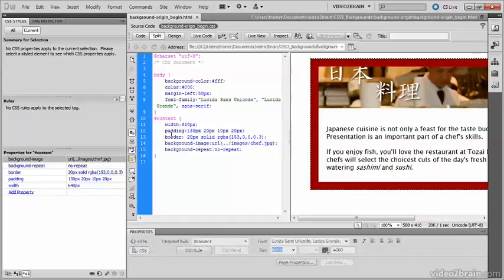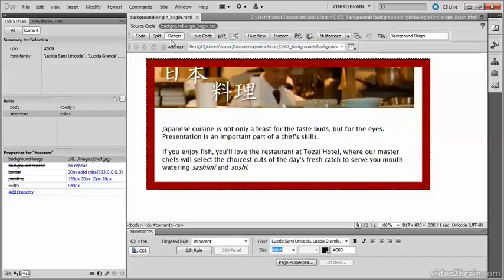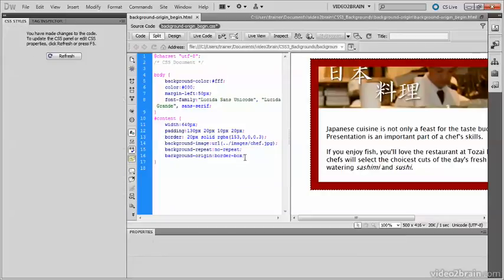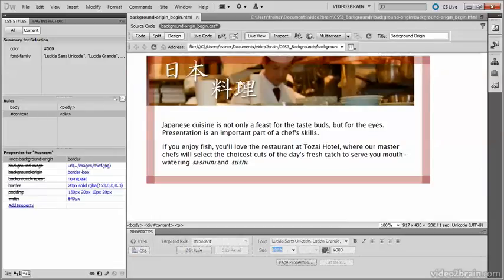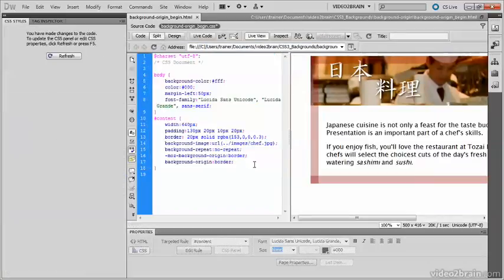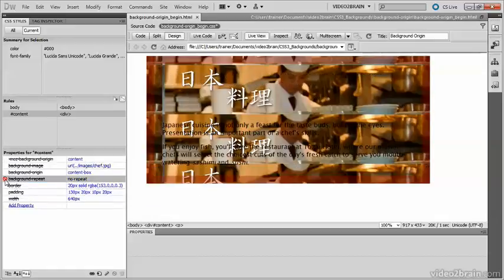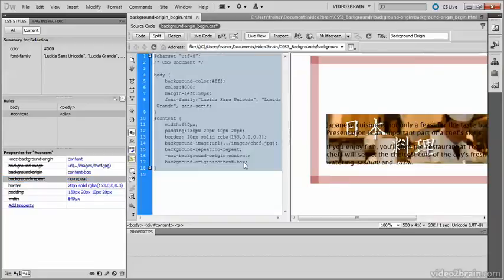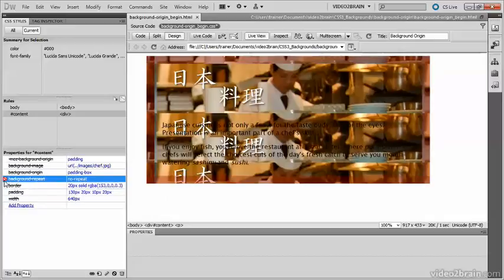CSS3 Backgrounds HTML5CSS3jQwithDreamweaver55 06 01